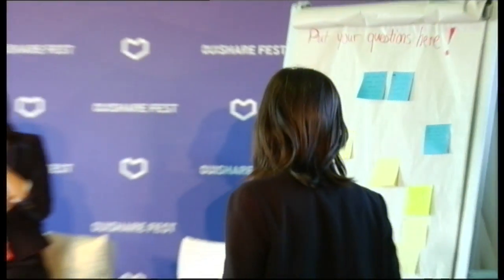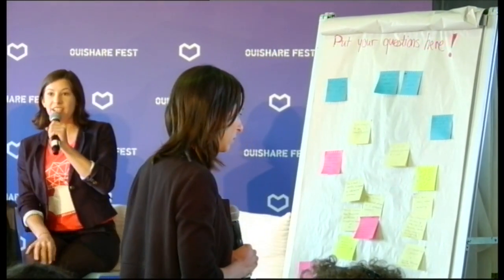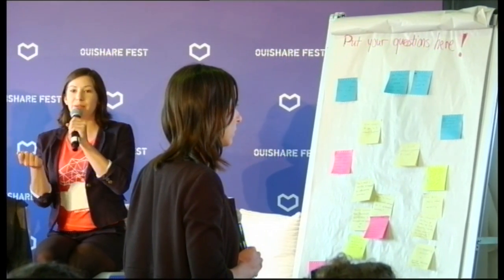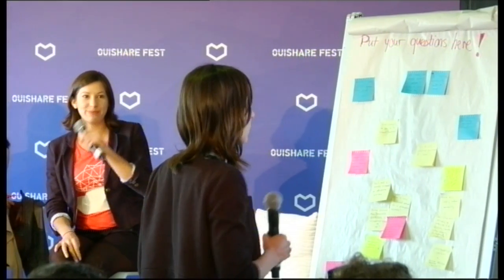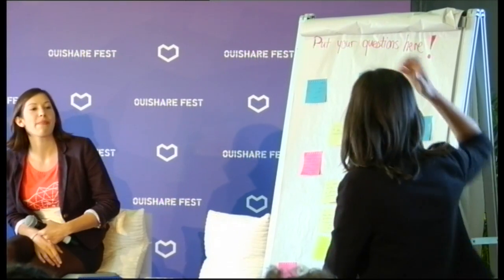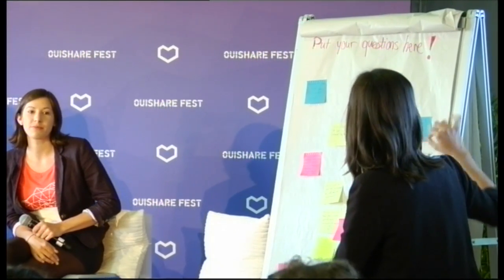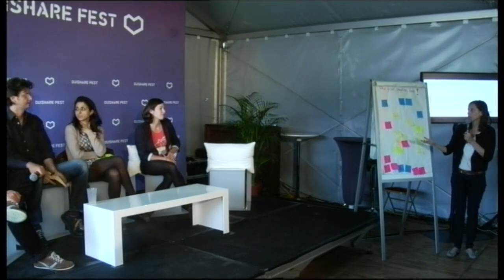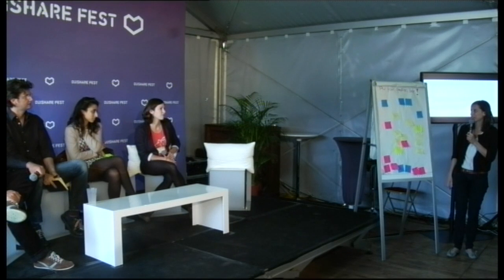Collaborative governance: confessions from building self-managed organizations - OuiShare Fest 2015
Collaborative governance: confessions & lessons from building self-managed organizations1 - OuiShare Fest 2015

Moderator: Francesca Pick & Marie-Anne Bernasconi (OuiShare)

Leila Hoballah (MakeSense)
Peter Langmar (LabCoop/Brickflow)
Stelio Verzera (Cocoon Projects)